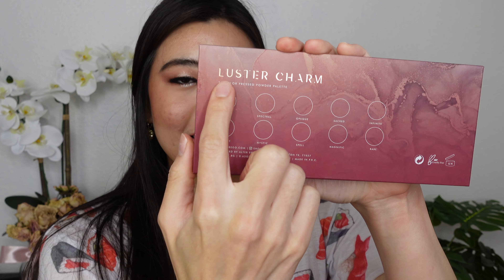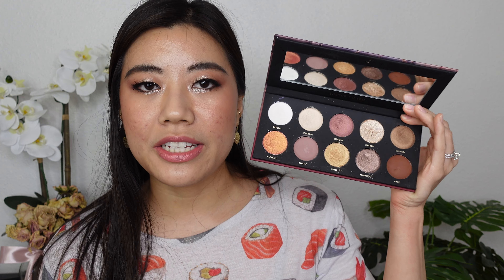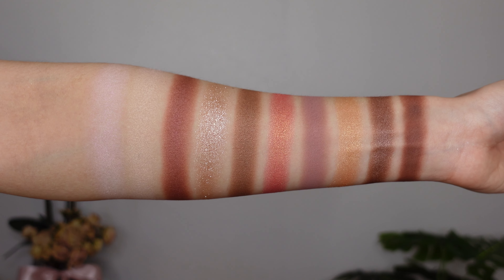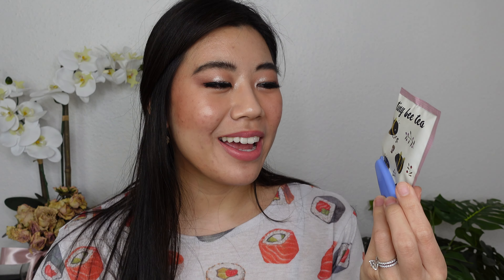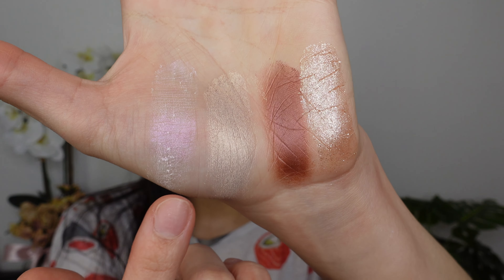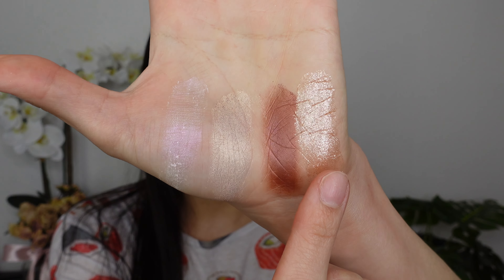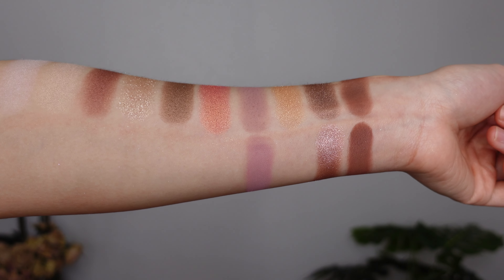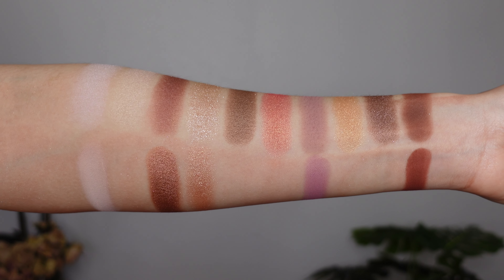Alter Ego Luster Charm Eyeshadow Palette Swatches + Comparisons!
I'm dissecting my cadaver in my anatomy rotation this month so excuse my short stubby naked nails :)

►TIMESTAMPS
0:00 - Intro
1:18 - Arm Swatches + Game Plan
2:32 - Live Individual Swatches
6:34 - Swatch Comparisons (Soft Glam, Colourpop Ritz, Huda Nude Light, AE Daydream)
8:59 - Why I Wouldn't Buy This Personally
12:37 - Why You (Maybe) Should Buy This

►ITEMS MENTIONED
Anastasia Beverly Hills Soft Glam Eyeshadow Palette:
Colourpop Super Shock Shadow in Ritz:
Huda Beauty Nude Obsessions Eyeshadow Palette in Light:
Alter Ego Daydream Eyeshadow Palette (sold out)

ABOUT ME / FAQ:
➼ What do you do? I'm a 4th year medical student applying for Diagnostic Radiology residency!